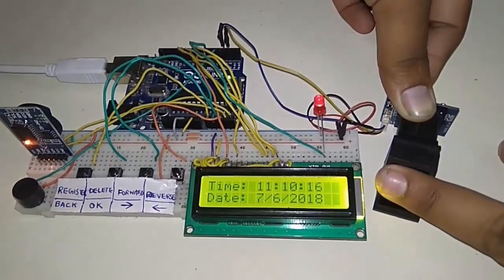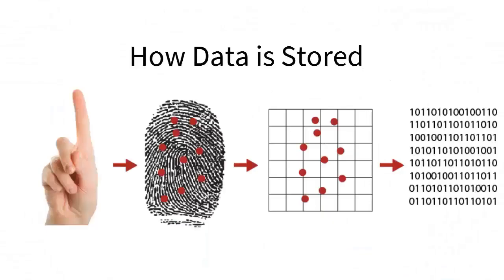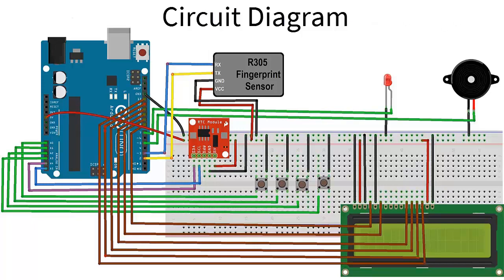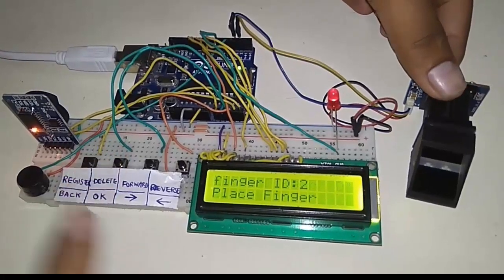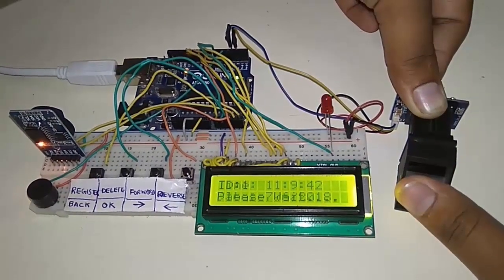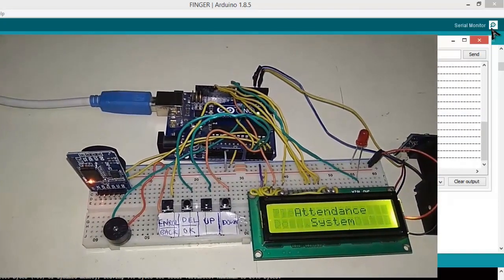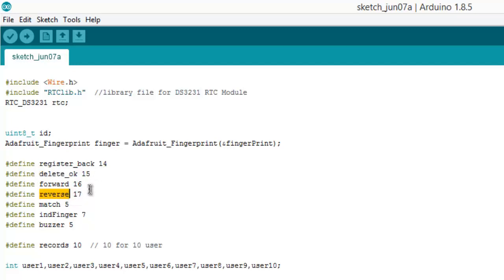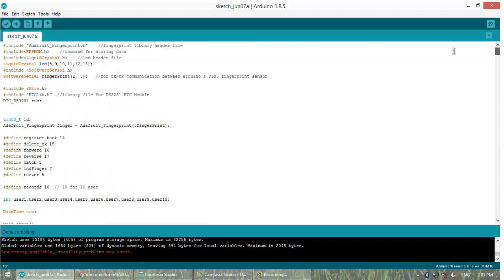Fingerprint Based Biometric Attendance System using Arduino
In this project, we are going to design a Fingerprint Sensor Based Biometric Attendance System using Arduino. Simply we will be interfacing fingerprint sensor with Arduino, LCD Display & RTC Module to design the desired project. In this project, we used the R305 fingerprint Module and Arduino to take and keep attendance data and records.

Biometric Attendance systems are commonly used systems to mark the presence in offices and schools. This project has a wide application in school, college, business organization, offices where marking of attendance is required accurately with time. By using a fingerprint sensor, the system will become more secure for the users.